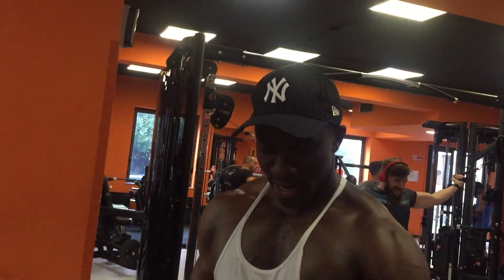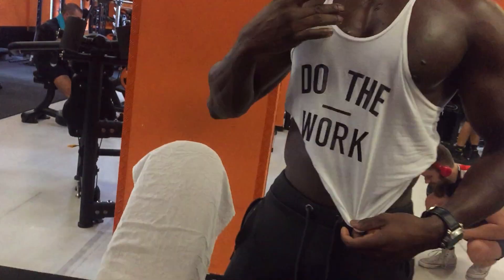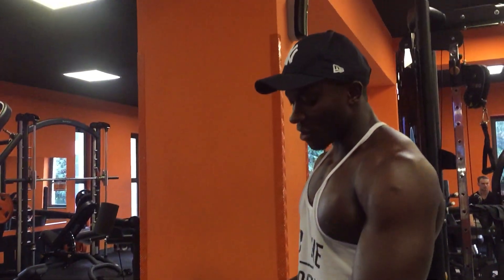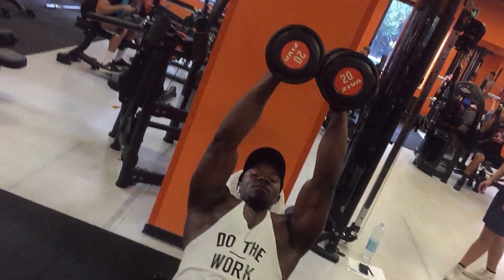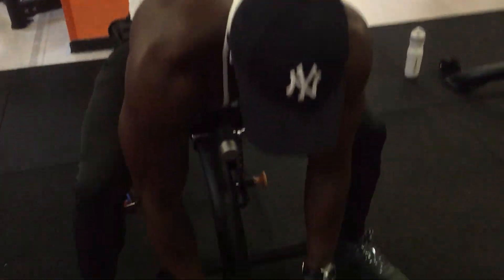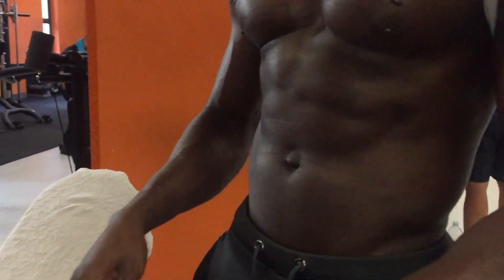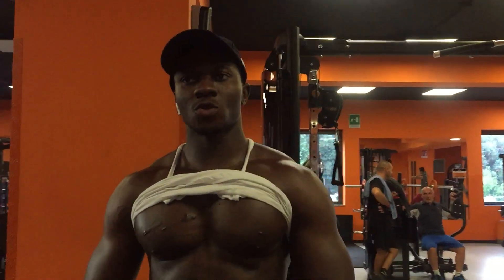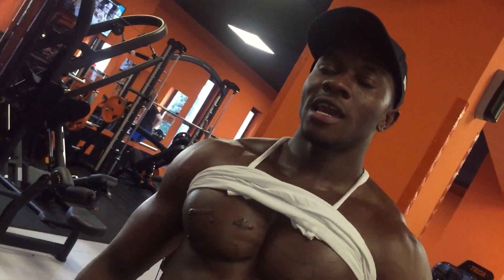Lessons of Style by Irina Tirdea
Lessons of Fitness with Peter Obrown Personal Trainer
1 Lessons on Chest training IRIS Press TV Milan